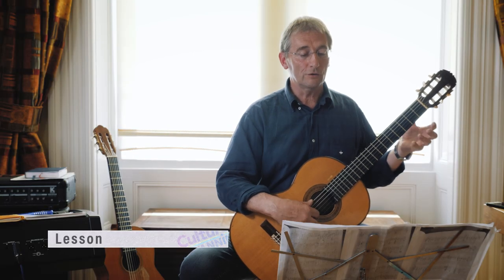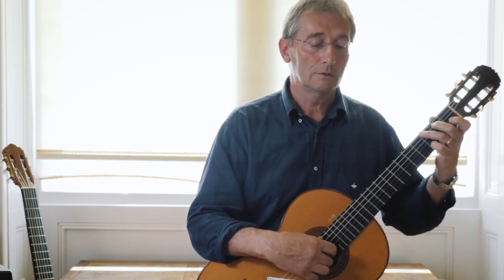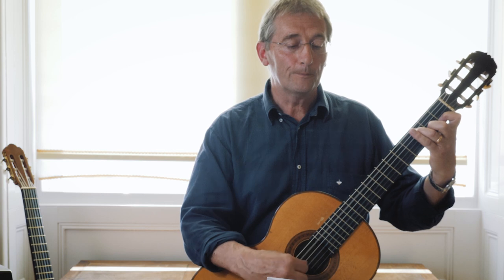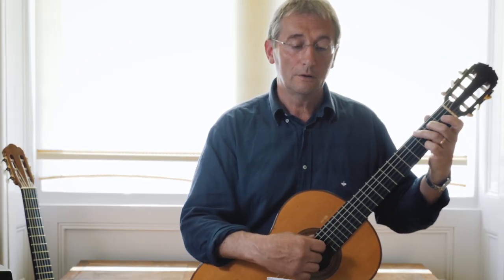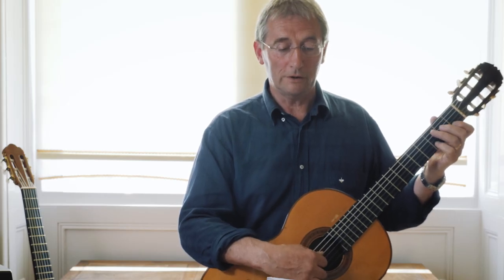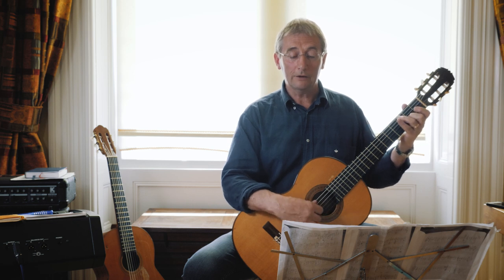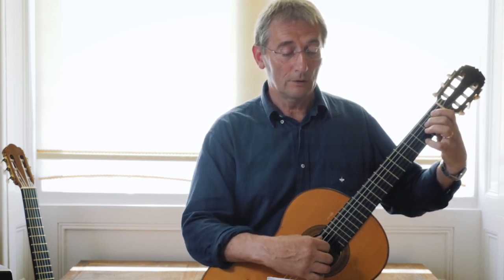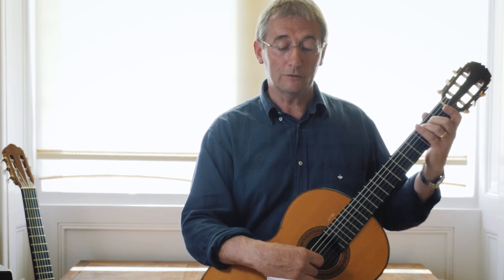Manx Guitar Lesson: Smugglers' Lullaby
A guitar tutorial of how to play the traditional Manx tune, 'Smuggler's Lullaby'